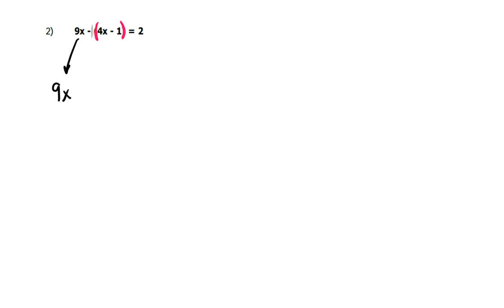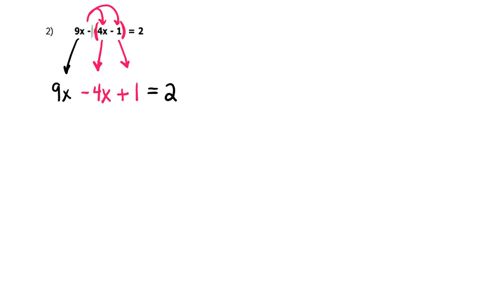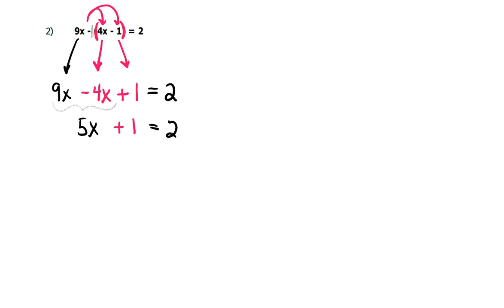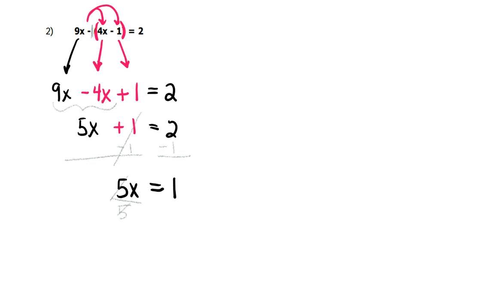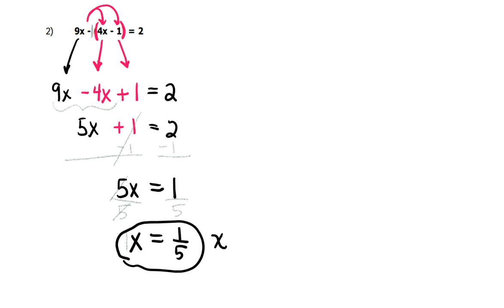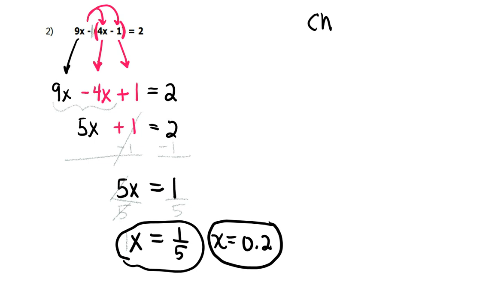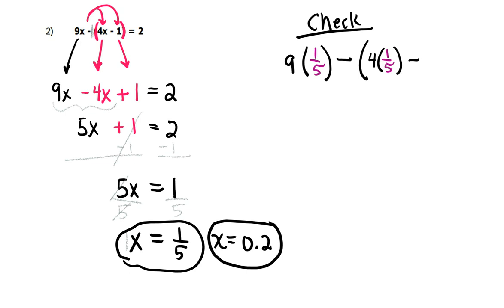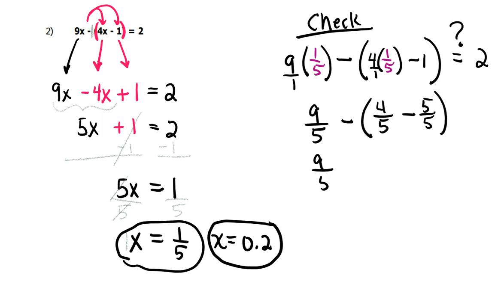M129 - Review for Exam II - #2